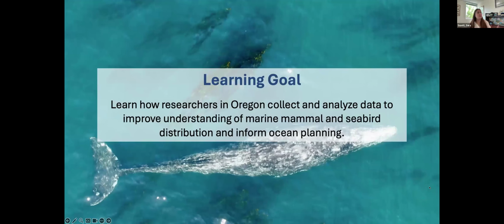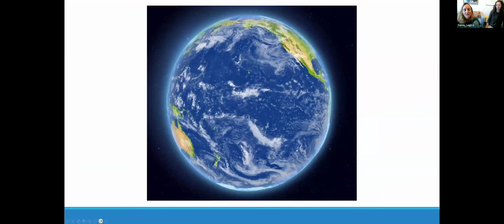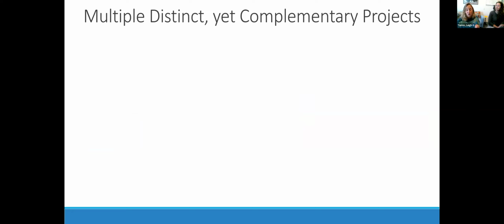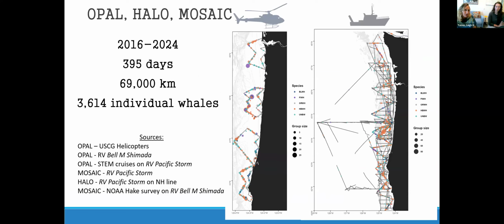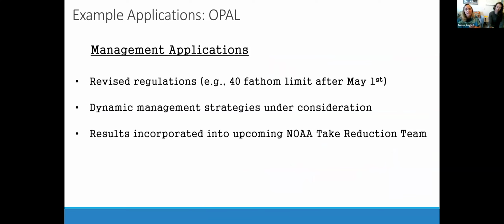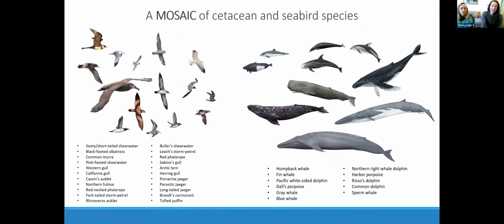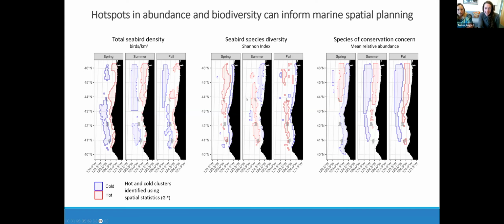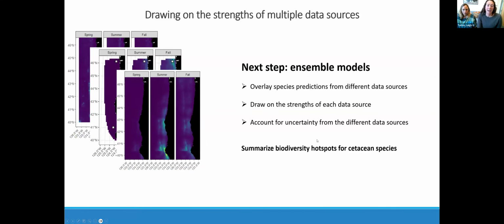Understanding Marine Mammal and Seabird Distribution in Oregon – Leigh Torres and Dawn Barlow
Oregon Sea Grant hosted a webinar about ongoing marine species distribution research with speakers Leigh Torres and Dawn Barlow from Oregon State University’s Marine Mammal Institute.

The goal was to increase participants’ understanding of how researchers in Oregon collect and analyze data to improve understanding of marine mammal and seabird distribution and inform ocean planning. The speakers discussed the OPAL, HALO, and MOSAIC projects, highlighting the variety of data collection methods used and sharing preliminary findings from data analyses and the development of Species Distribution Models.

The webinar was led by Sara Swett, Oregon Sea Grant’s Marine Renewable Energy and Communities Specialist.

Oregon Sea Grant is a non-advocacy organization that provides neutral, science-based information about issues that are relevant to the Oregon coast. The content shared in this webinar is intended for informational and educational purposes only.